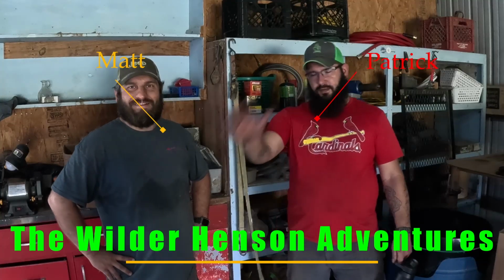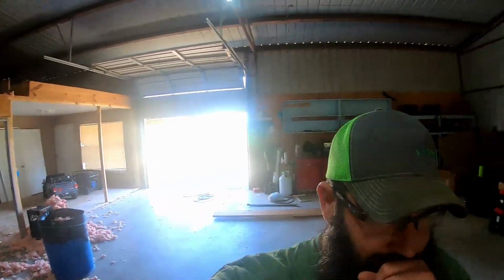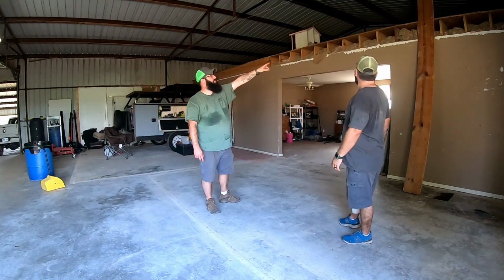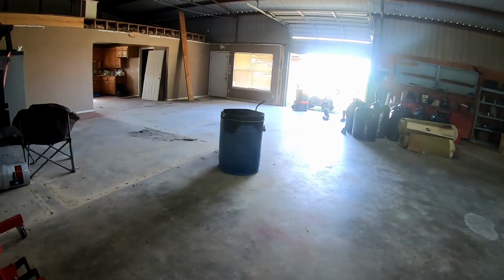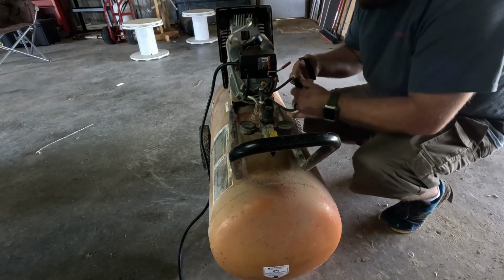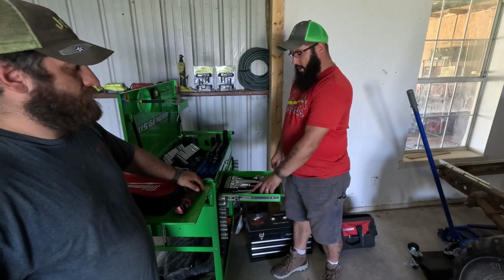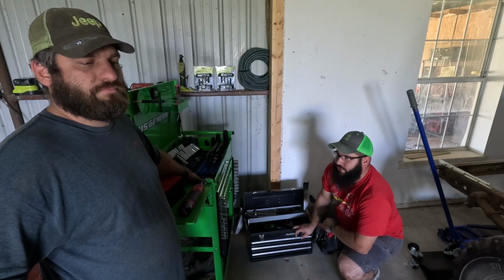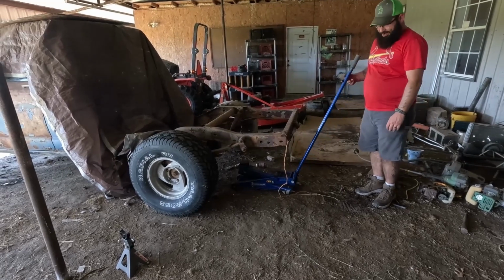shop and tool box tour part 2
introduction to matts shop and how its progressed since we moved in